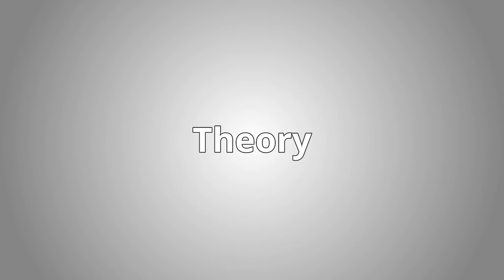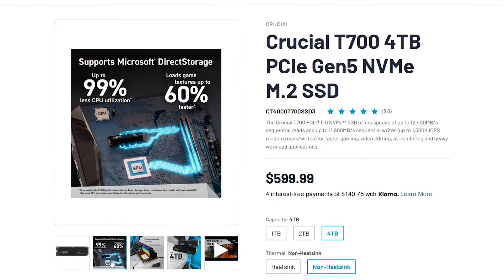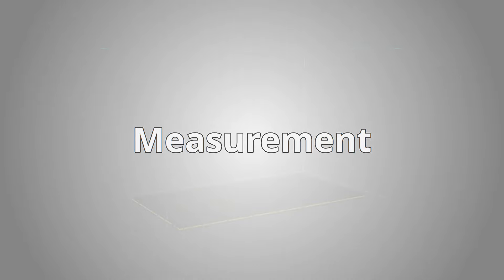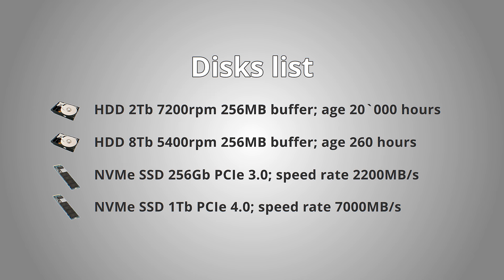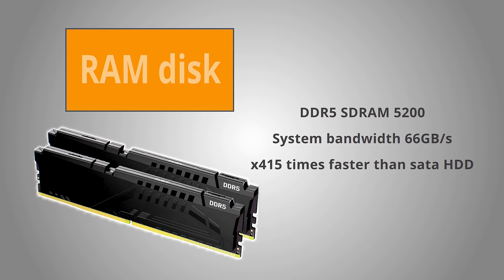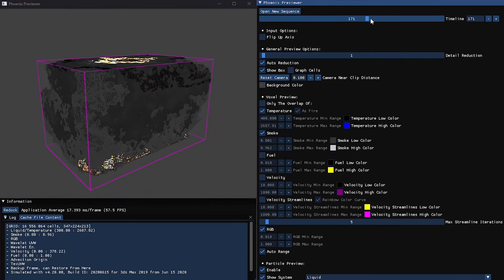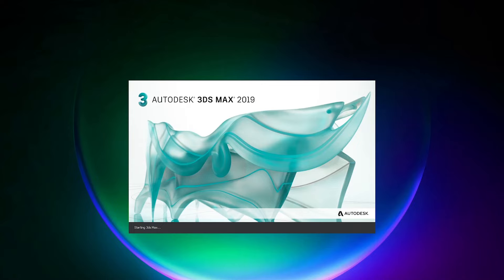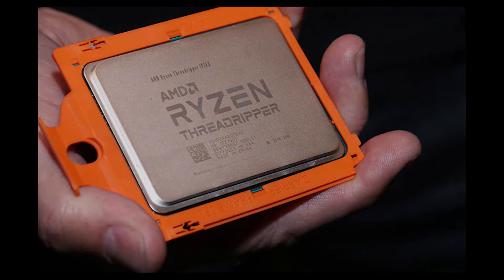Simulation cache files on old HDD: Does the speed matters?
Is it vital to store your simulation VDB/AUR cache output files on the fastest drive of your PC to speedup simulation and viewport preview? Is it comfortable to work on HDD, or you have to build a RAID of SSDs to play realtime the most heavy simulation in the viewport?
You will have all answers after watching this video!

Hardware simulation test from the slowest to the fastest disk drives and even above that.
Also a few hints about keeping your cache files fit and optimal playback speed.

0:00 Intro
0:23 Theory
2:23 Cache files details
4:10 How to measure
5:20 Disks list to test
7:17 Write tests
9:27 Read tests
12:58 Conclusions